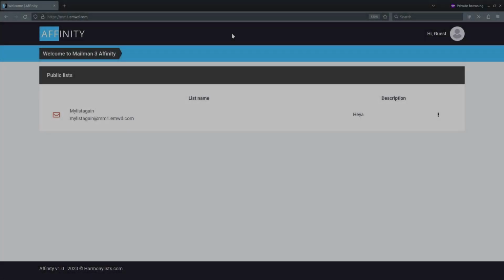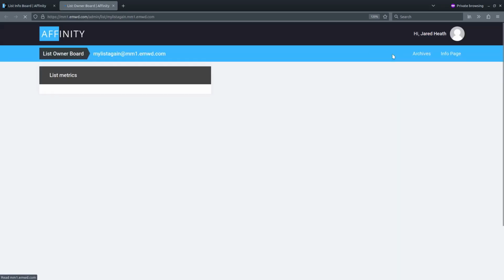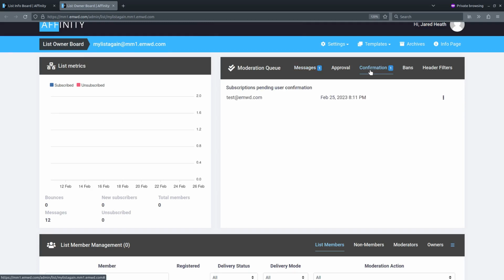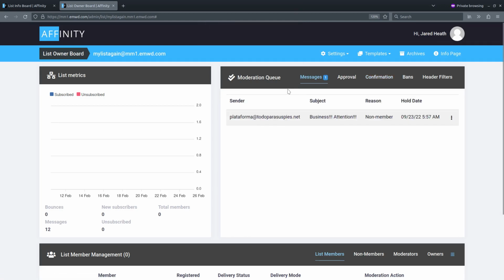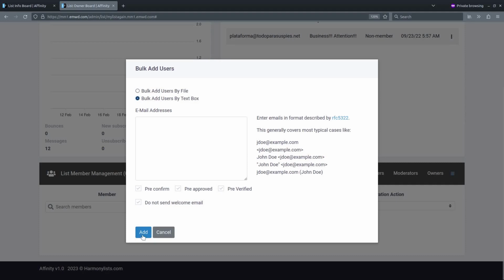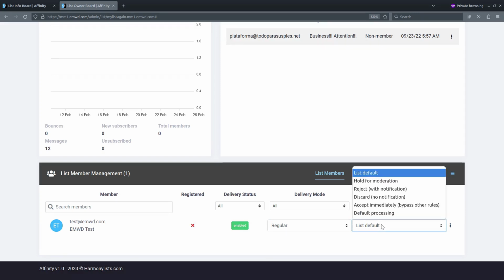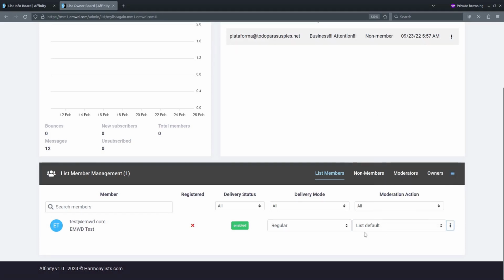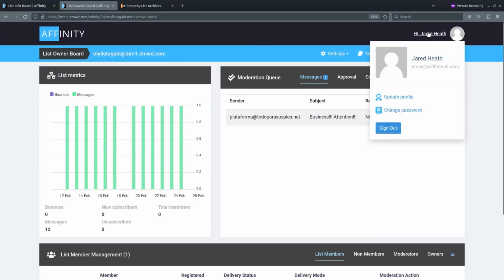Affinity Web Panel Walkthrough